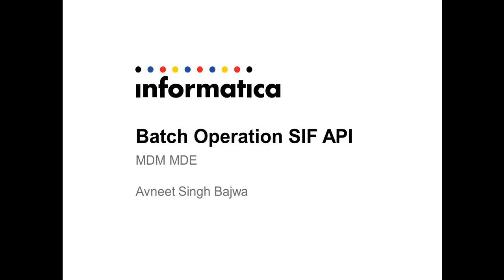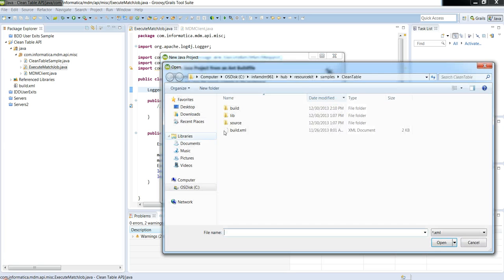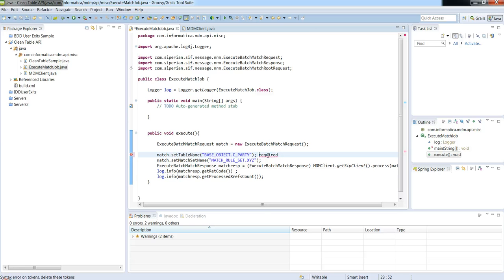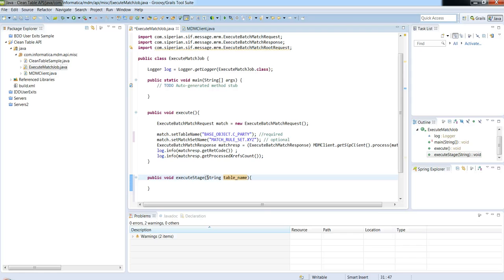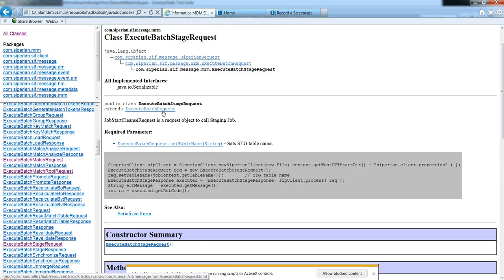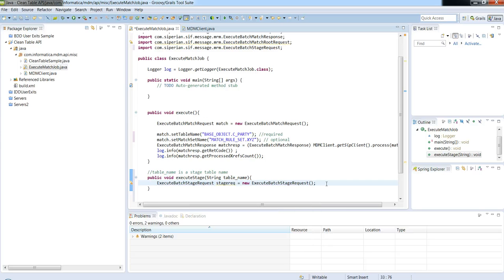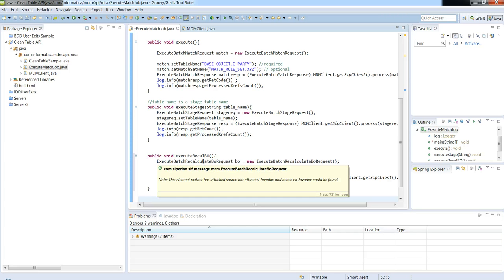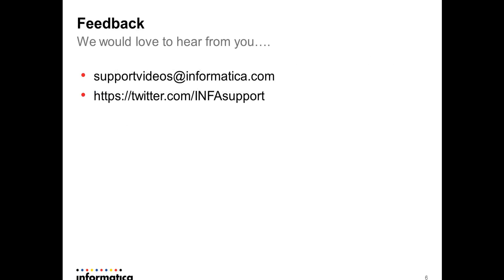Batch Operation SIF API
In this session we talk about new SIF Api's which have been introduced MDM 96 onwards, these API allow batch jobs to be executed through the SIF layer.